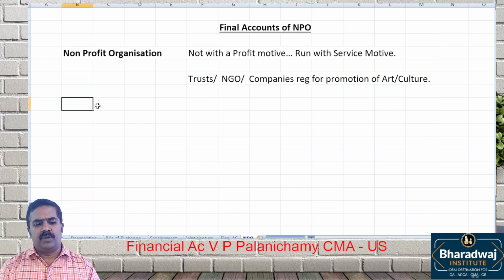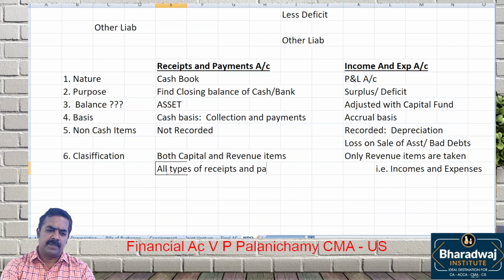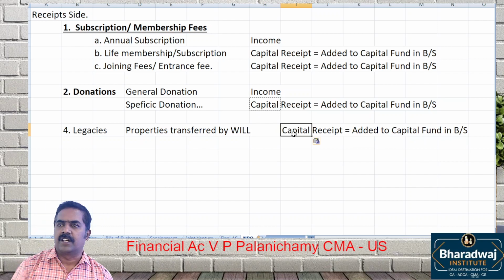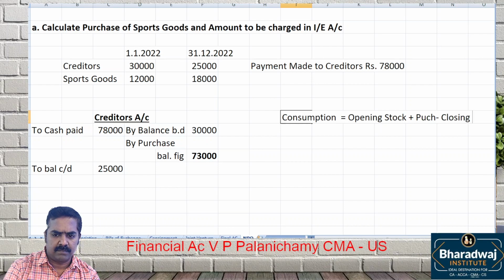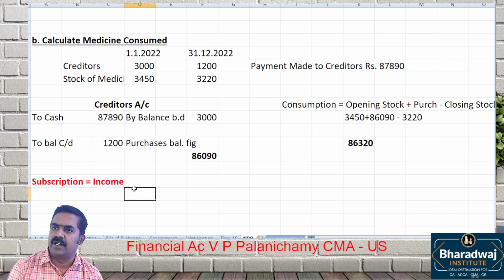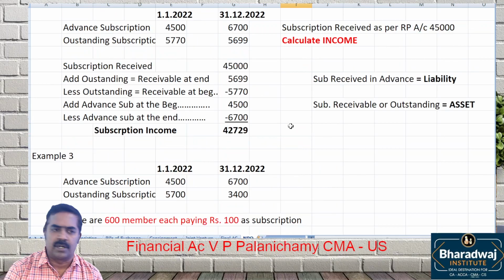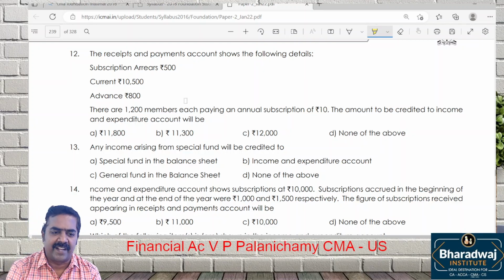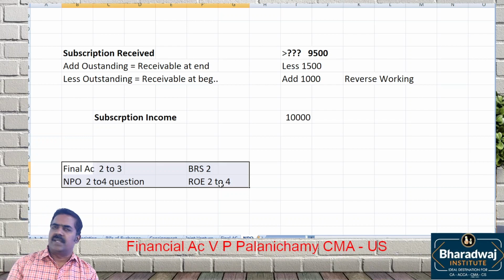Class 9 NPO